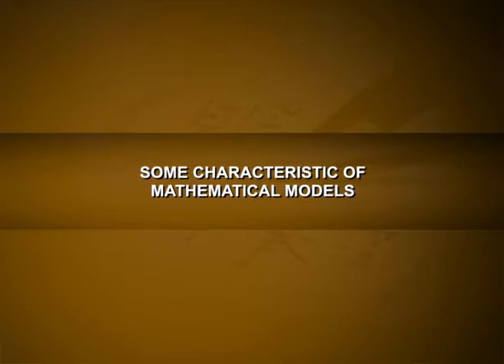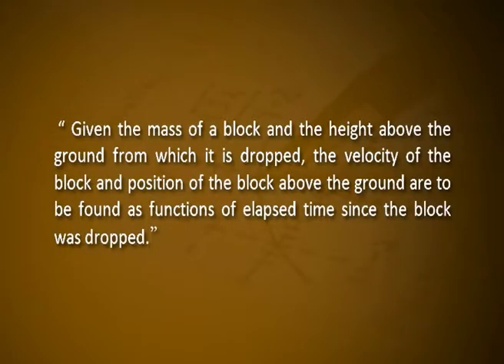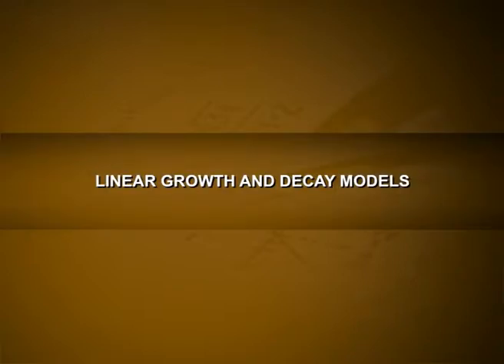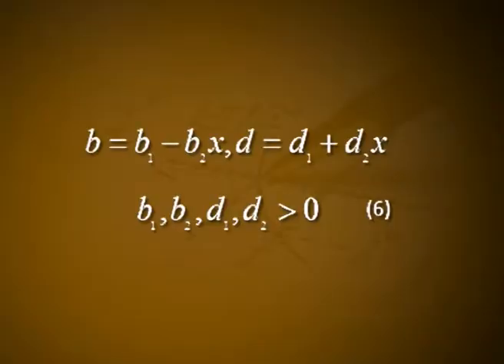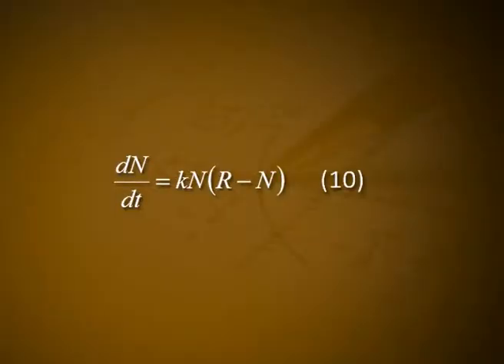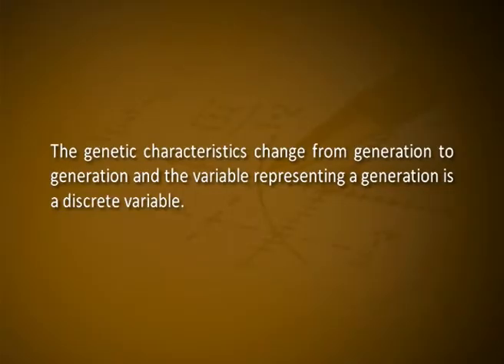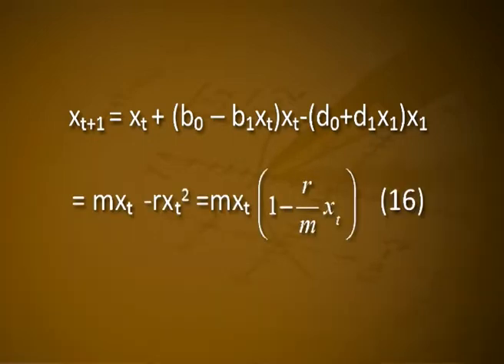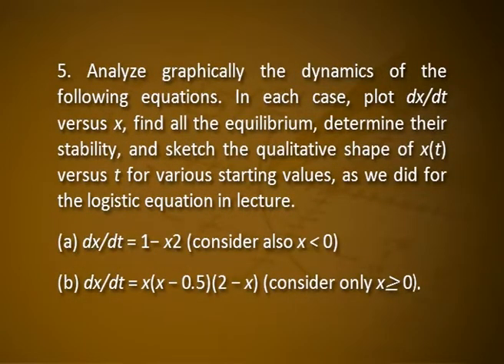THE TECHNIQUE OF MATHEMATICAL MODELLING